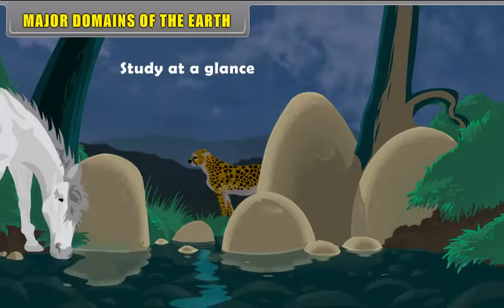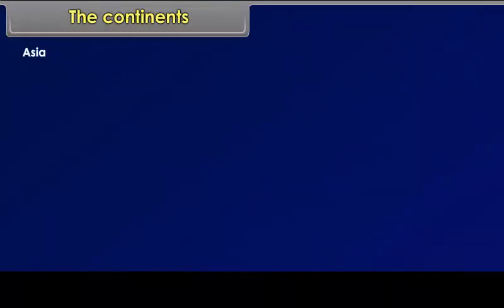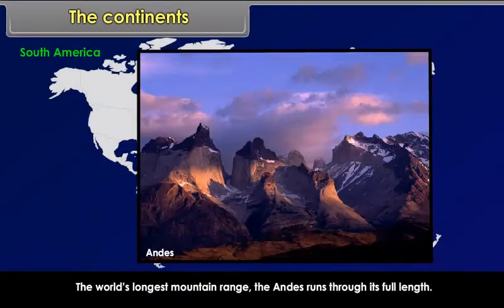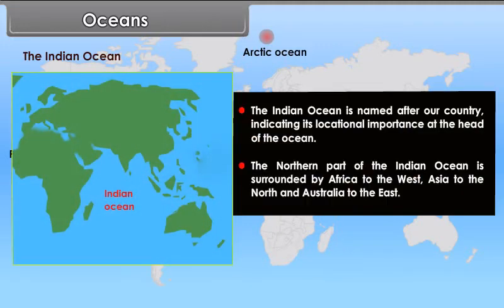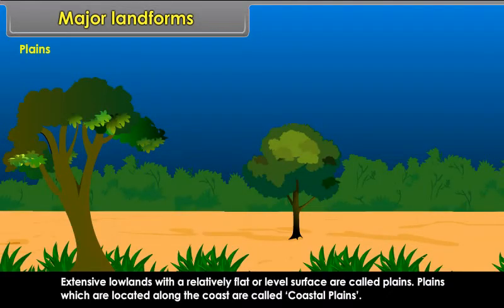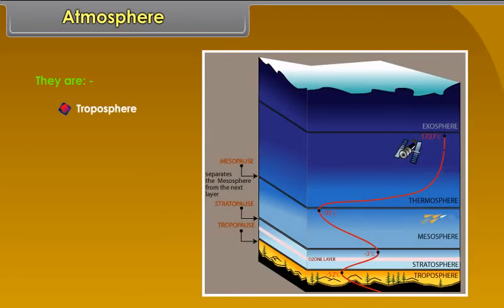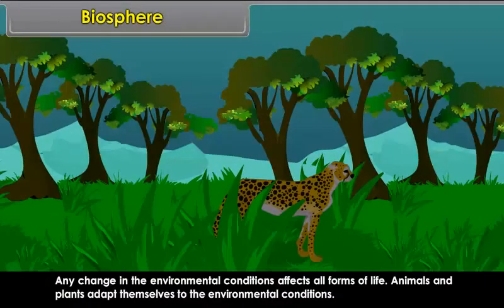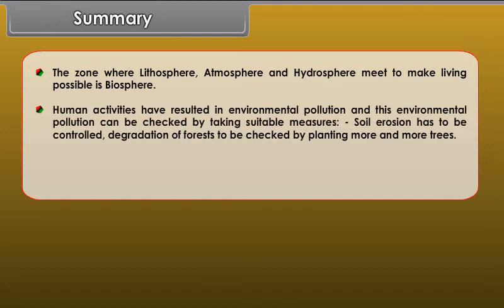Oasis School Shahpura Jaipur 8739875500 Class 6 SSt - MAJOR DOMAINS OF THE EARTH